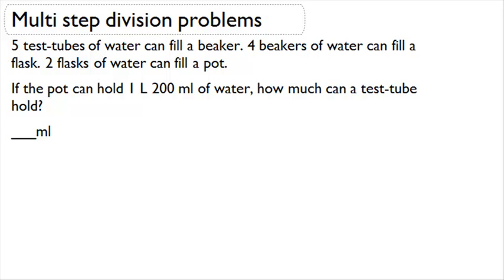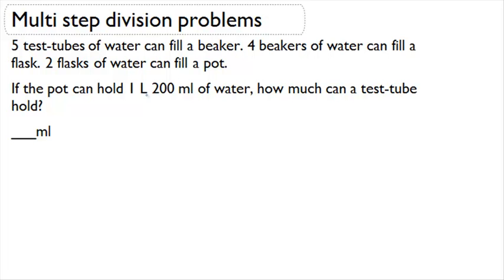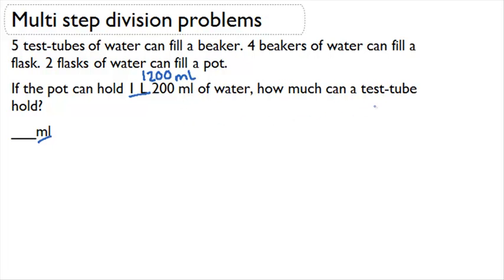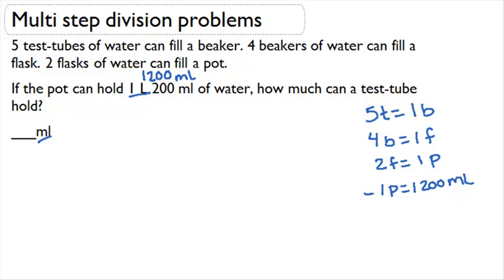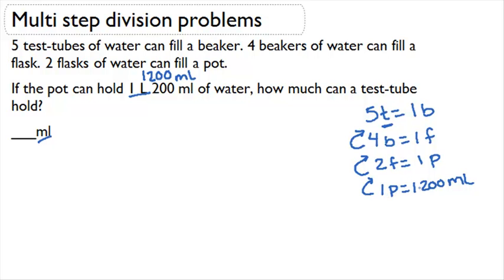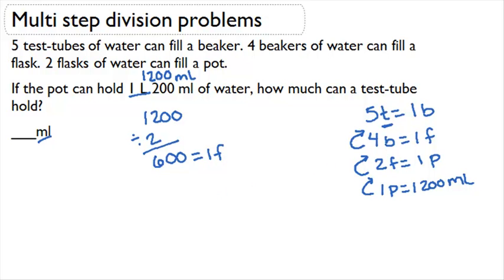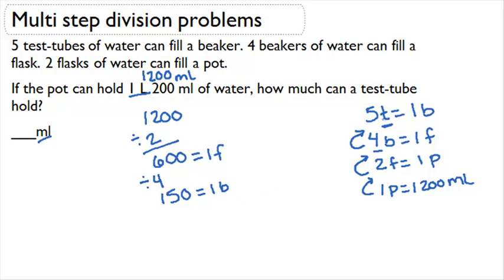Multi-Step Division problems